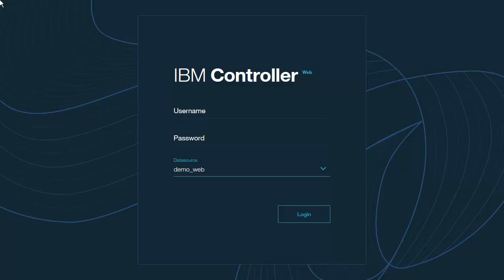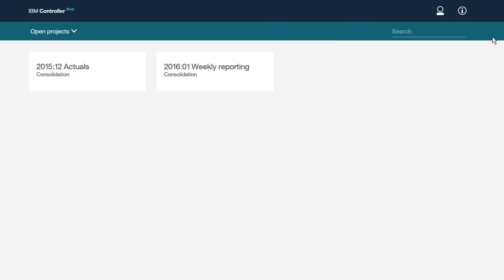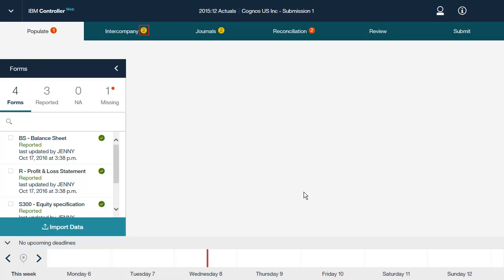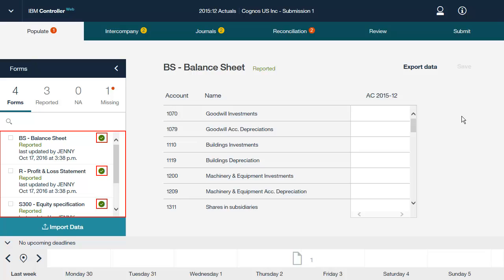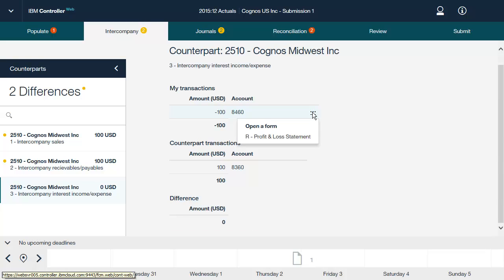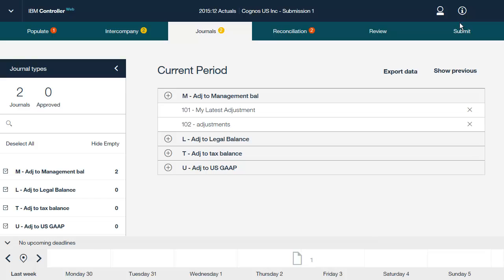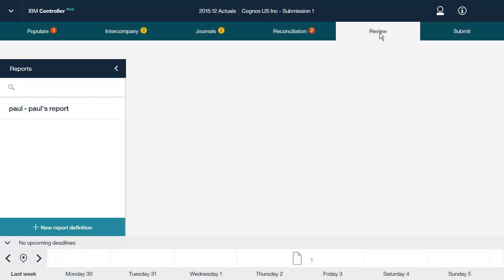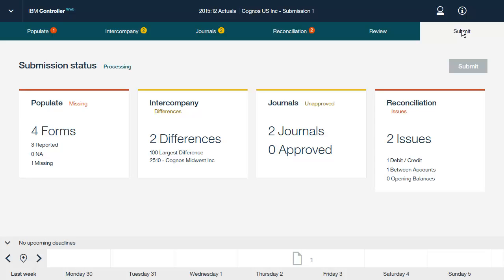IBM Cognos Controller Introduction to IBM Controller Web v10 3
IBM Financial Consolidation on Cloud, powered by Cognos, supports the close, consolidation and reporting process with the agility and affordability of a cloud-based solution. It enables finance teams to automate and accelerate the financial close with minimal IT support. It also helps finance teams deliver financial results, create informative financial and management reports and provide the chief financial officer (CFO) with an enterprise view of key financial ratios and metrics.